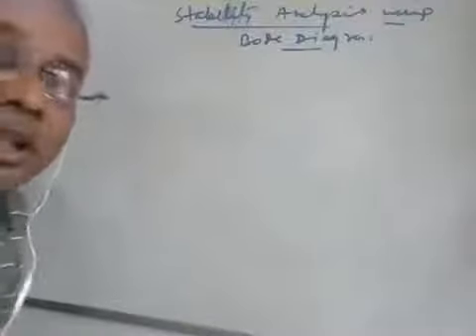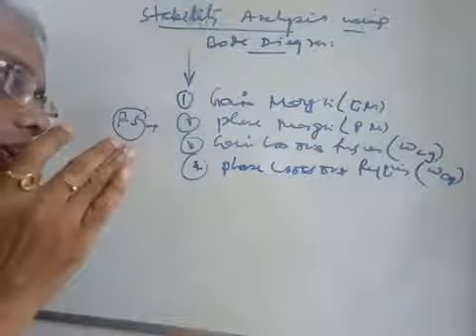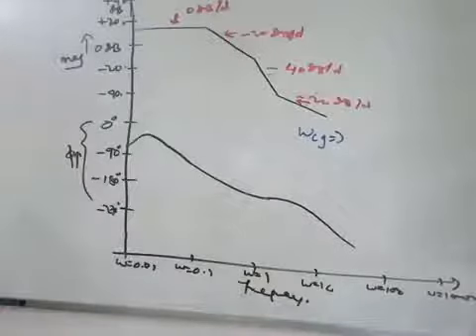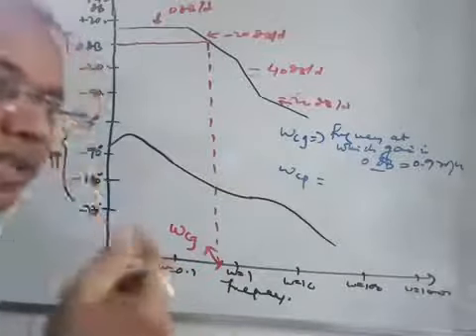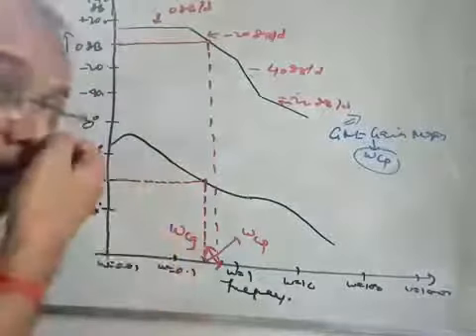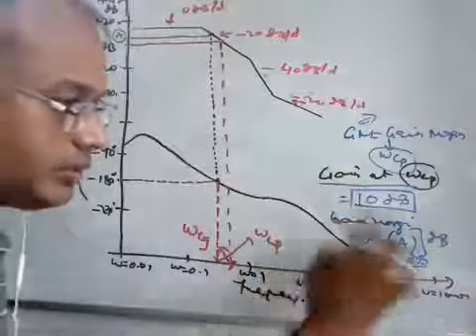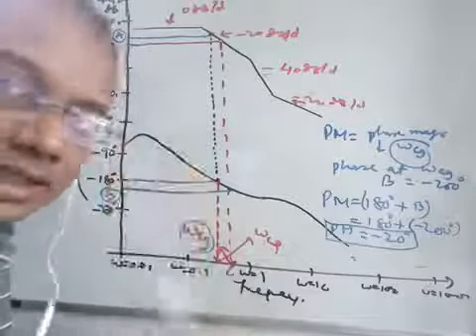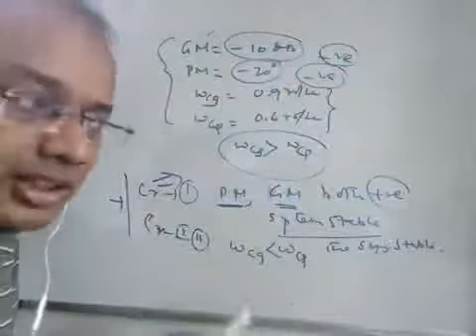42. Stability Analysis using Bode Plot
Gain Margin, Phase margin Phase Crossover Frequency and Gain Crossover Frequency are the parameters to find the stability using Bode plot are discussed here.
BTECH# BE WBUT MAKAUT EEE ECE EE ICE AEIE electrical engg#electronics communication instrumentation engg#electrical & electronics#control theory#control system engineering#GATE#PSU#Introduction to control system#problemsin control system#solution of control system#concept of BODE plot#Bode plot#frequency response#frequency response using BODE plot#concept of semilog grapgh#sbilty stabilty in frequency domain# stability using BODE plot#gain margin phase margin # Crossover frequency